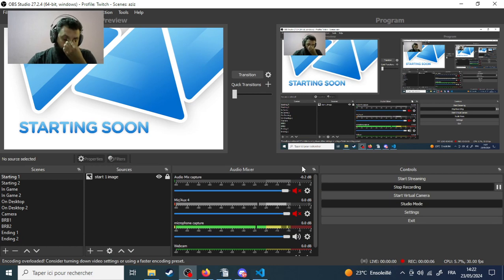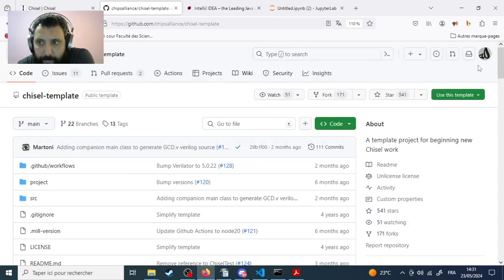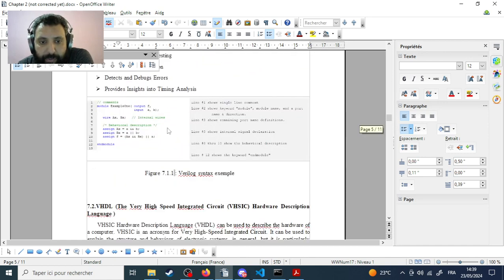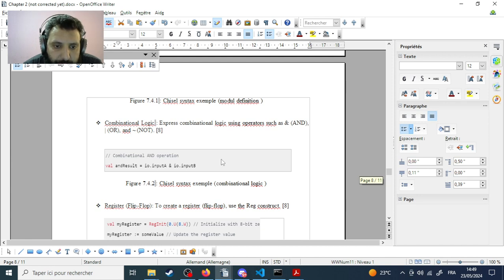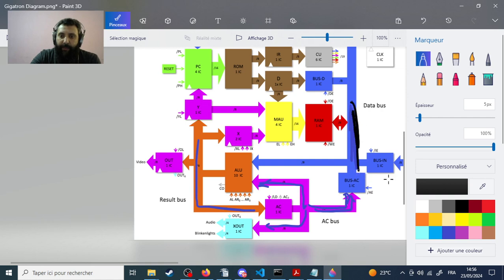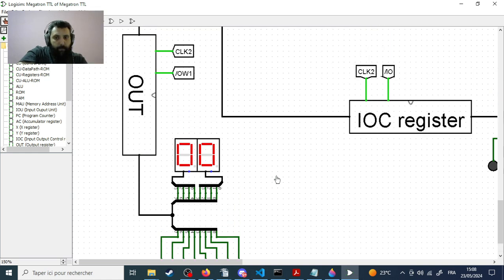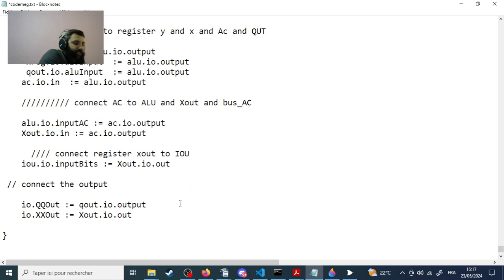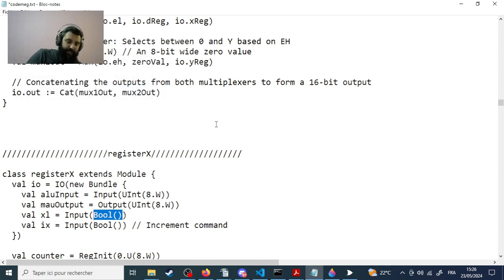Megatron Project [software] - consulting session 13